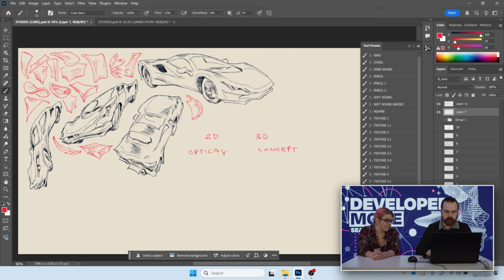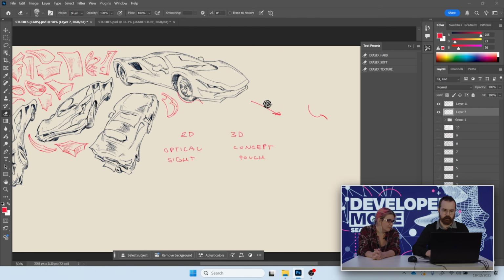Developer Mode | If you can draw a cube, you can draw a car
In todays episode, Joe Gronow and Esther MacCallum-Stewart discuss the difference between optical and conceptual drawing, and demonstrate how to combine working on a tablet with life drawing skills!